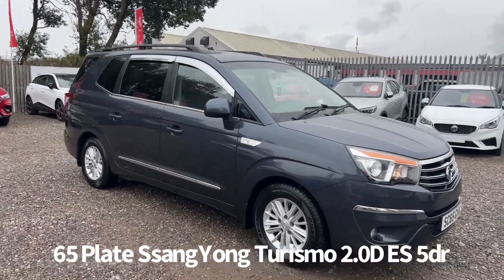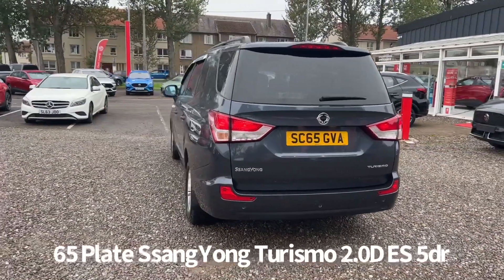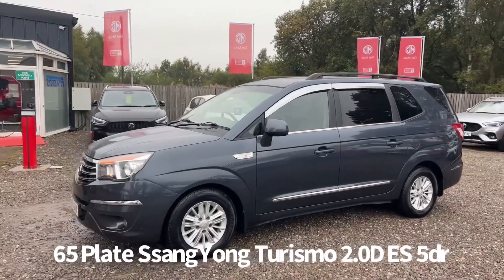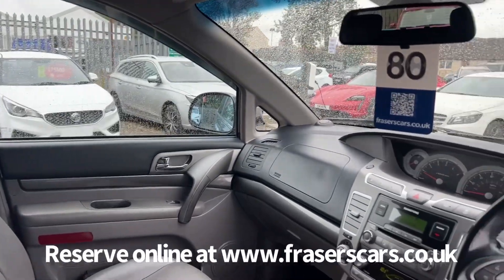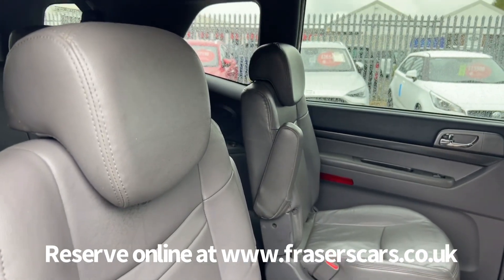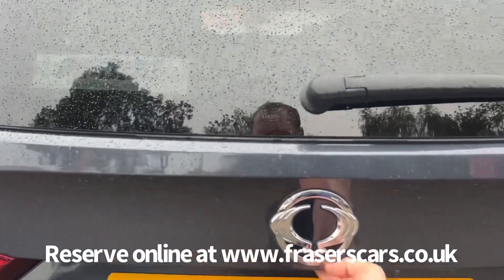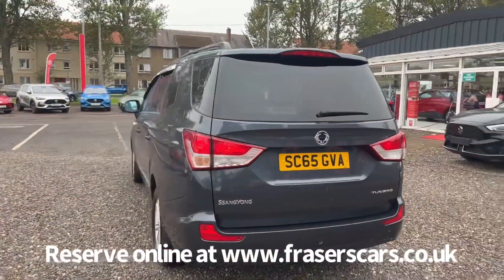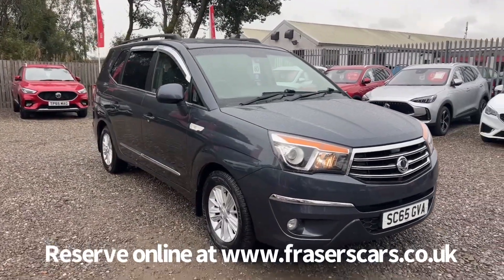65 Plate SsangYong Turismo 2.0D ES 5dr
65 Plate SsangYong Turismo 2.0D ES 5dr now available at Frasers of Falkirk SsangYong.